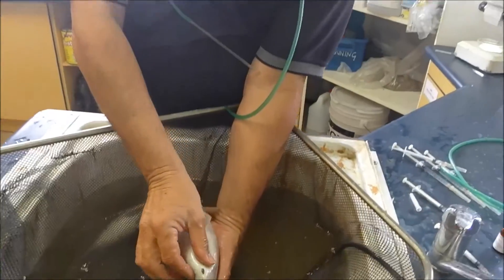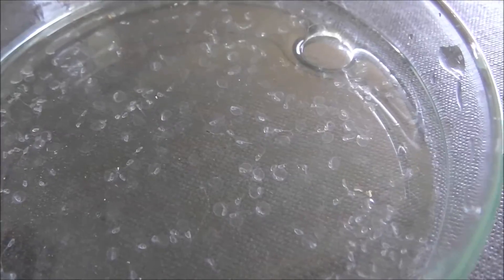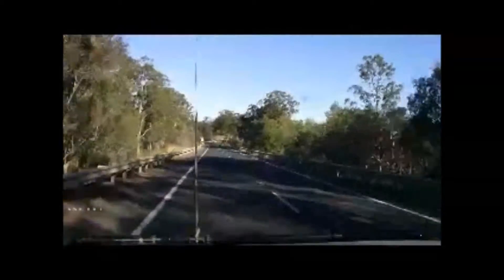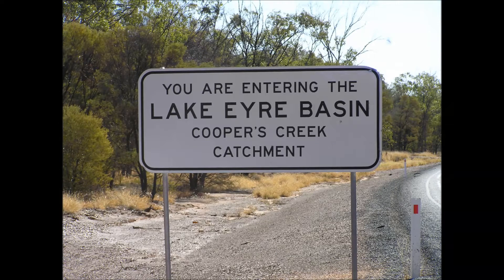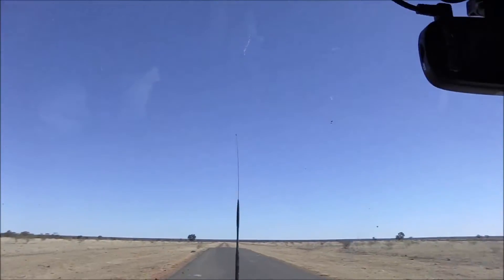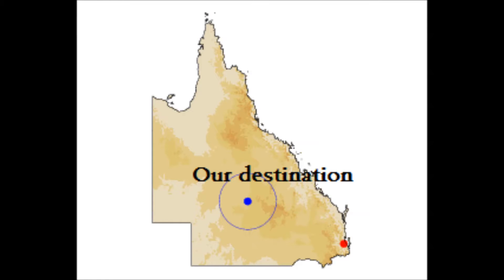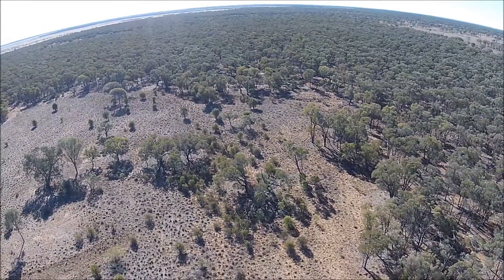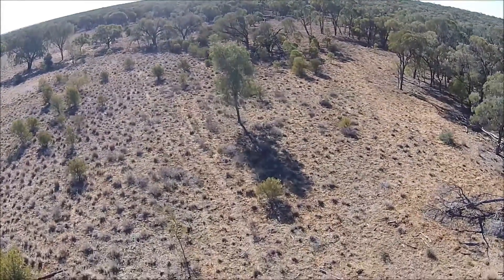The Jade Perch Story Part 1 WILD BROODSTOCK Getting There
The Jade Perch Story Part 1 WILD BROODSTOCK, the road to the Barcoo River.

There are more videos in my jade perch and silver perch play lists.

For those people interested in aquaponics, I recommend ROB BOB's channel.

To see more videos that are not available to the public, see this webpage for details of my consulting services.

ALSO !

Some of the videos available include:
• Farm design
• Hatchery procedures